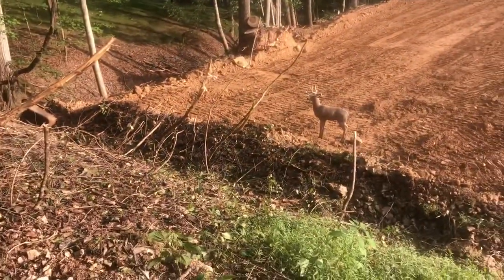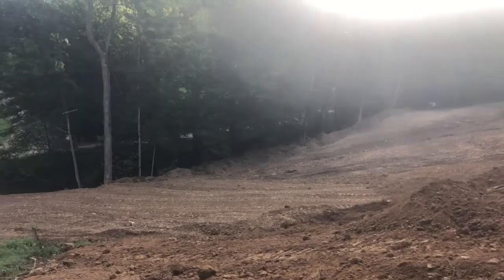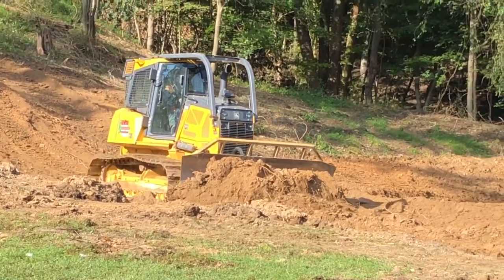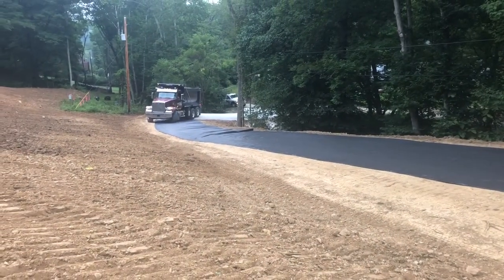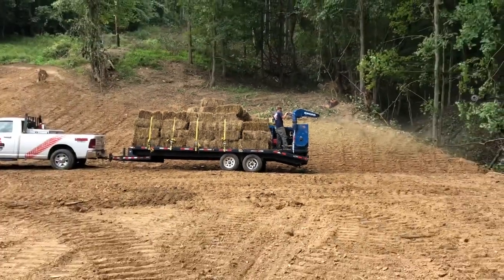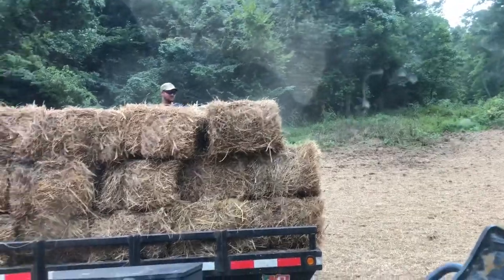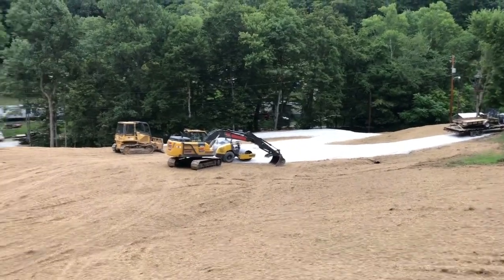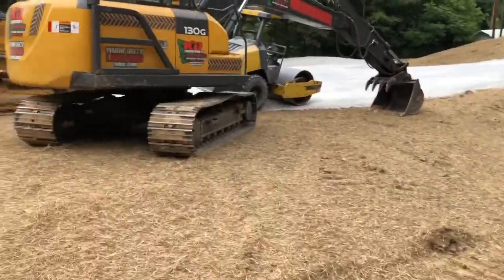Friday Project Completion Road An House Seat Done!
Follow along with Dirt Pushing Poppy as he does what he knows best building a new road and house seat ... spreading rock on the road ditching and reclaiming work areas! All in a days work for him and his crew!